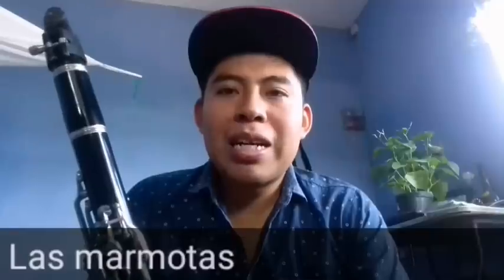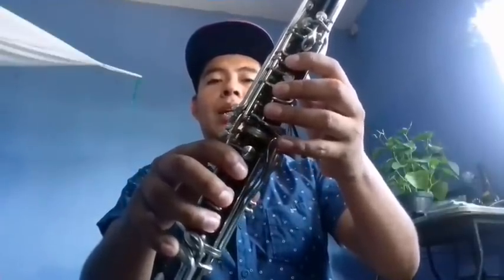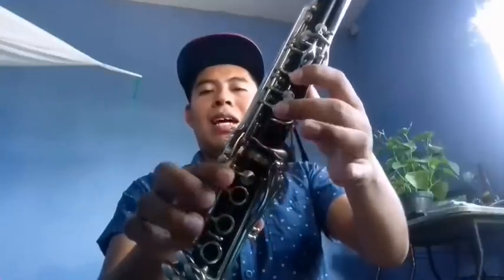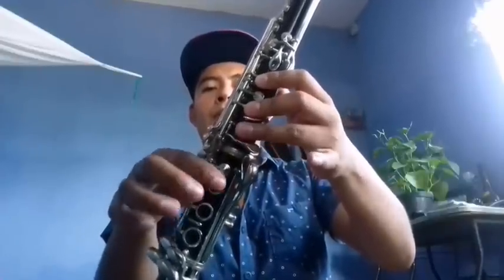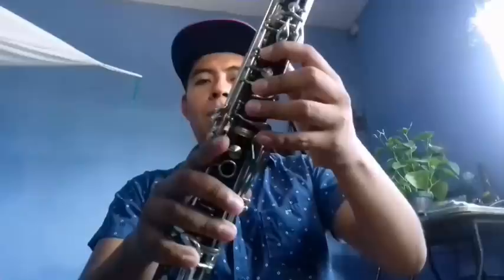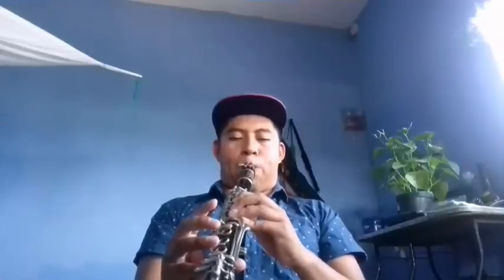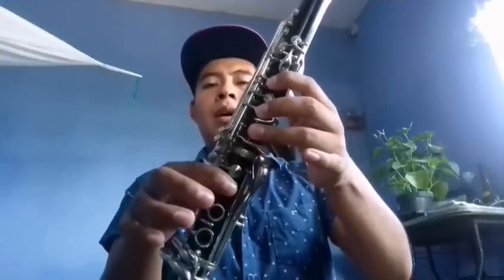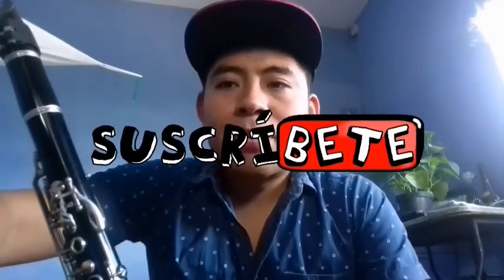Como tocar las marmotas - clarinete - tutorial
Que tal amigos de YouTube les traigo un nuevo tutorial para aprender a tocar la cancion de las marmotas

●No olviden darle like y compartir